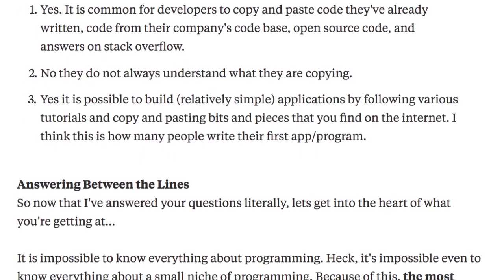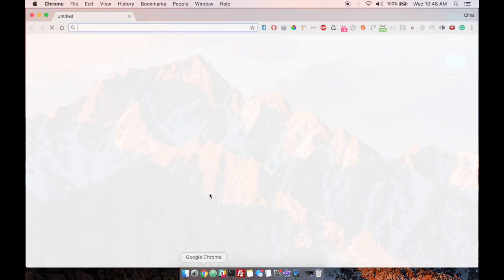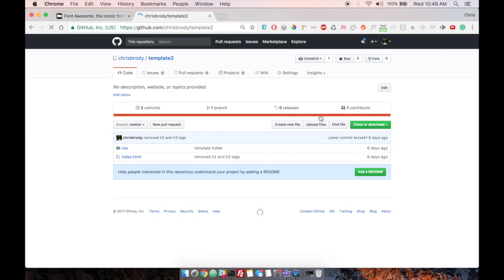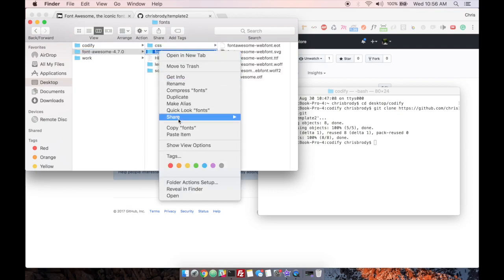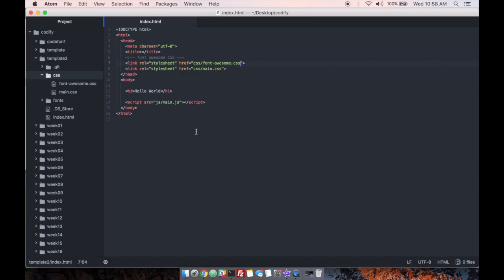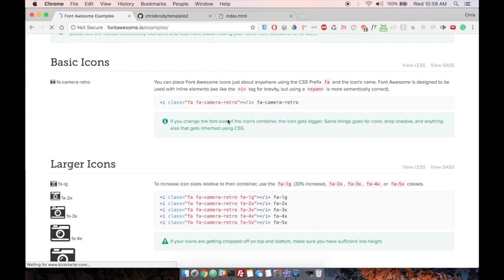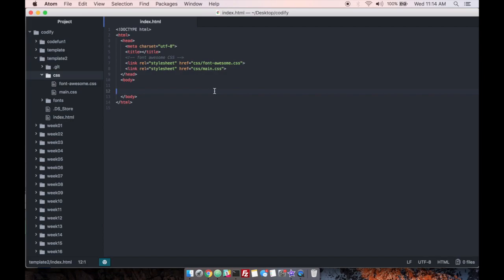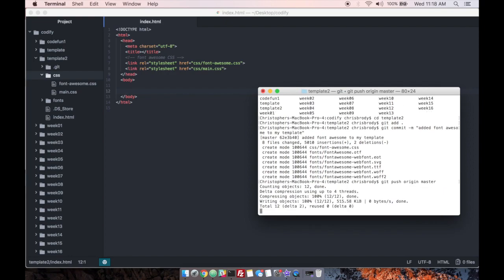How to download and include Font Awesome in a coding project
I wanted to make this short video to help guide you through getting access to these sweet free fonts!

check out fontawesome.io and I hope you enjoy.